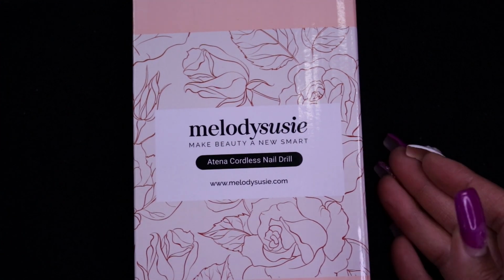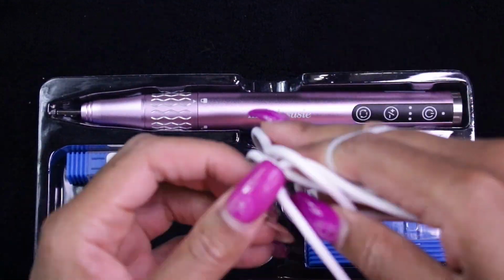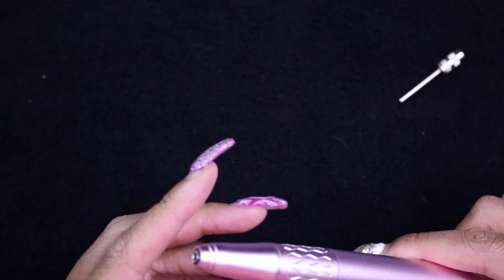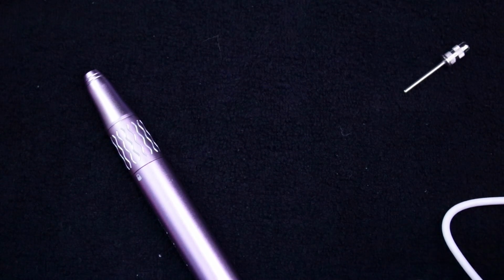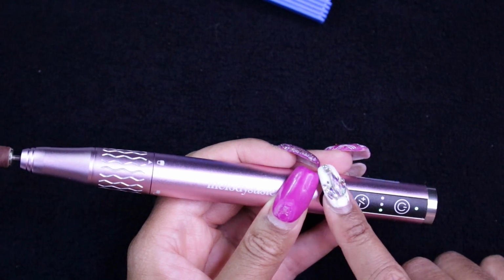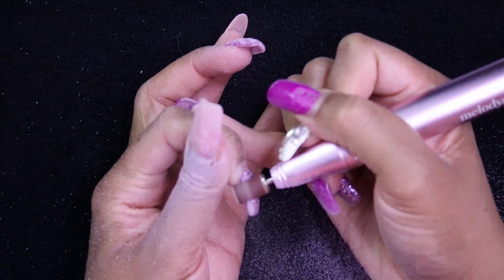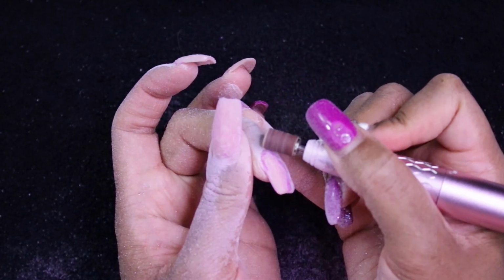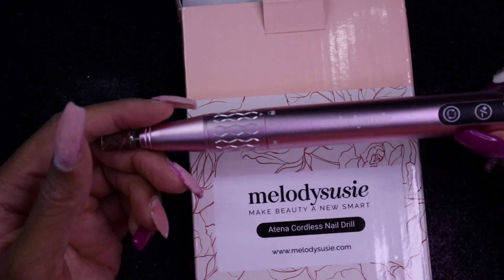Melody Susie E File-Athena Cordless Drill | IS IT ANY GOOD?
Hi Nail Babes! You’re reading  the Description box! Whooo-hoooo!!! If not, I’ll still love you! Shop as you please! I will be doing a follow-up and giveaway video so turn on your notifications so you don’t miss the giveaway!

We troubleshoot nail problems (Struggles) and give each other Ideas.

I’m elegant, but real. If you bring negative energy and leave negative comments, I’ll block you plain and simple. We’re here to have fun!

(Doesn’t Cost you Anything. Helps me to feed back into the Channel)

PRODUCTS DISCUSSED:

Melody Susie Athena Cordless Nail Drill (E-File): Cost $48.99 @ time of video

Purple(One displayed in Video)

My filming equipment:
Canon T6i Creator Kit
Ring Light 18 inch
Ring Light 14 inch
Light Stand

All opinions of products provided are my own. These products were provided to me by the Nail Addict. I still provide my honest opinion and was not paid for this promotion.

Send me something nice or to review:
Ms. NailStruggles
155 South Main St. Ste.133